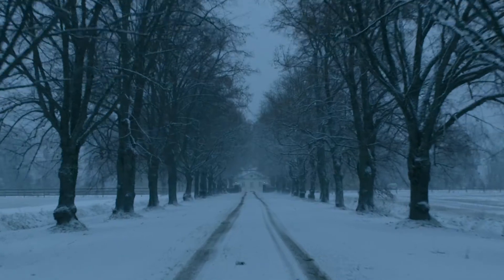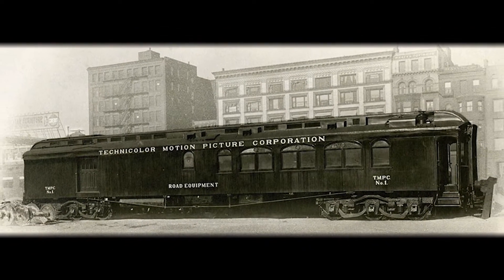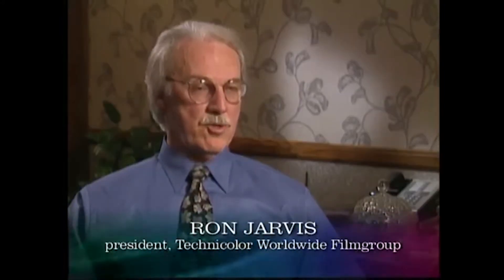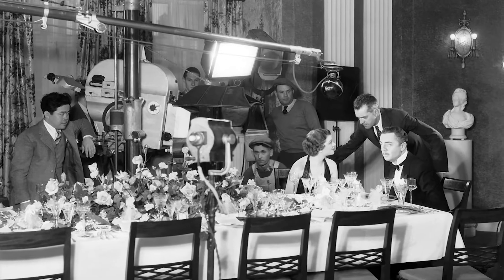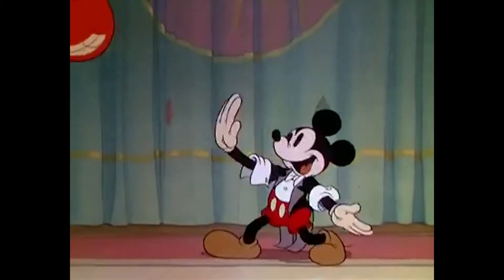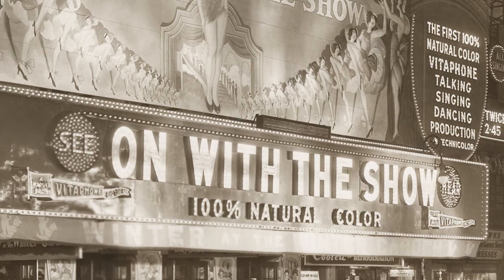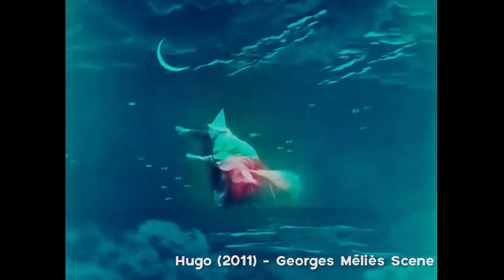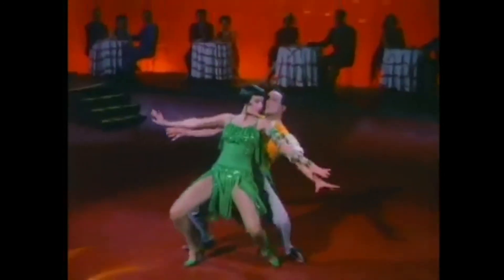Film History (A Technological Change) - Technicolor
QUT - KPB109 Assessment 2 Video Essay

Film History - Technicolor

Created by Carlos Chan from BigEyes Studio

 Immersed
 Morning – Jay Chou

One of the most significant color technologies in film history is Technicolor which truly introduced colors to filmmaker and it helped them to share their creativity and imagination through their productions. Let’s go back and revisit the development of Technicolor in film history and the ways how Technicolor shaped the movie industry and the audience expectation.

References

Ball, J. A. (1935). The Technicolor process of three-color cinematography.Journal of the Society of Motion Picture Engineers, 25(2), 127-138.

Blanke, H. (Producer), Curtiz, M. & Keighley, W. (Director). (1932). The Adventures of Robin Hood [Motion Picture]. United States: Warner Bros.

Chaffin, C. (Producer), & Fincher, D. (Director). (2011). The Girl with the Dragon Tattoo [Motion Picture]. United States: Columbia Pictures.

Depp, J. (Producer), Scorsese, M. (Director). (2011). Hugo [Motion Picture]. United States: Paramount Pictures.

Disney, W. (Producer), Gillett, B. (Director). (1932). Flowers and Trees [Animation]. United States: Walt Disney Productions.

Disney, W. (Producer), Gillett, B. (Director). (1933). Three Little Pigs [Animation]. United States: Walt Disney Productions.

Disney, W. (Producer), Sharpsteen, B. (Director). (1938). Mickey's Trailer [Animation]. United States: Walt Disney Productions.

Ellison, M. (Producer), & Jonze, S. (Director). (2013). Her [Motion Picture]. United States: Annapurna Pictures.

Filmmaker IQ. (2013). The history and science of color film.

George Eastman Museum (2016). Explor Technicolor’s Hisotry [Images].

Jackusdk. (2015, February 9). Early three-strip Technicolor in HD -- Henry Busse and His Band -- Hot Lips. [Video file].

Kufus, T. (Producer), & Belz, C. (Director). (2011). Gerhard Richter - Painting [Documentary]. Germany: Zero One Film.

LeRoy, M. (Producer), Fleming, V. (Director). (1939). The Wizard of Oz [Motion Picture]. United States: Metro-Goldwyn-Mayer.

Lin, S. (Producer), Jones, P. (Director). (1998). Glorious Technicolor [Documentary]. United States: Peter Jones Productions.

Mactaggart, I. (Producer), Kobiela,D. & Welchman, H. (Director). (2017). Loving Vincent [Animation]. United Kingdom: BreakThru Productions.

Mrs. 55 (2012). What is Eastmancolor? [Images].

Selznick, D.O. (Producer), Curtiz, Fleming, V. (Director). (1939). Gone With The Wind [Motion Picture]. United States: Metro-Goldwyn-Mayer.

Technicolor. (2015, November 5). Rob Legato, VFX Supervisor - “The history of Technicolor is inspiring.”. [Video file].

Telotte, J. P. (2008). The mouse machine: Disney and technology. University of Illinois Press.